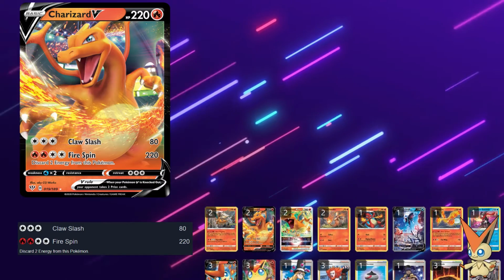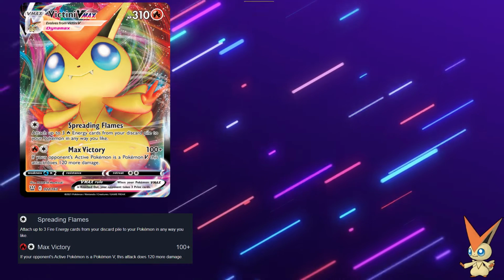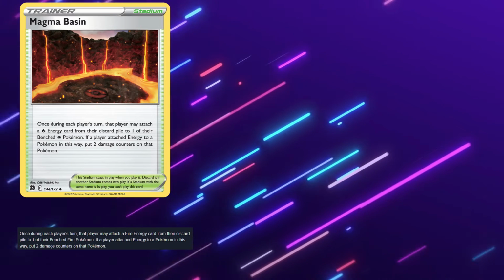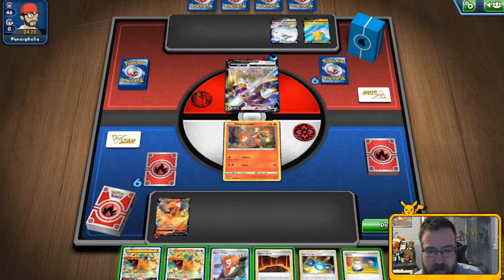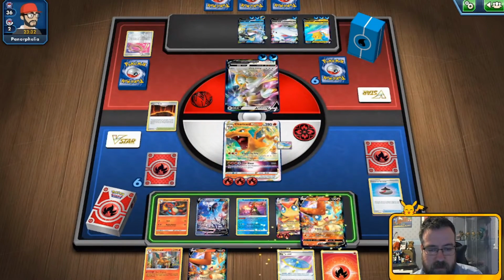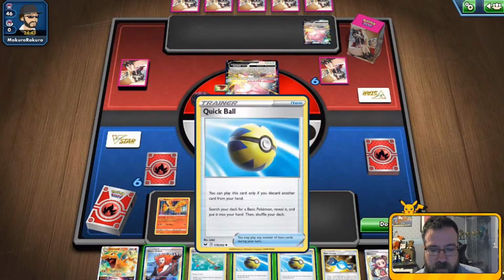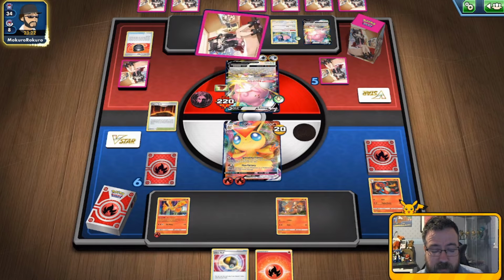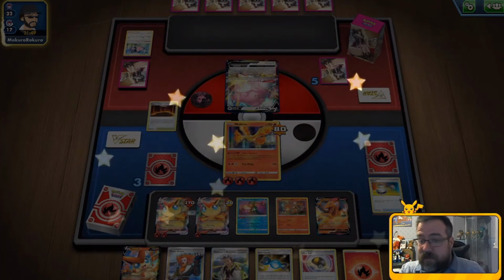Deck Profile - Victini VMAX and Charizard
For today we have a cool deck list featuring Victini VMAX and Charizard!

DECK LIST

#Pokémon - 18

* 2 Charizard V DAA 19
* 2 Charmander PR-SW 92
* 1 Moltres PGO 12
* 3 Victini V BST 21
* 1 Charmeleon VIV 24
* 2 Charizard PGO 10
* 3 Victini VMAX BST 22
* 2 Charizard VSTAR BRS 18
* 1 Lumineon V BRS 156
* 1 Radiant Greninja ASR 46

* 3 Magma Basin BRS 144
* 1 Evolution Incense SSH 163
* 1 Pal Pad SSH 172
* 1 Ordinary Rod SSH 171
* 3 Professor's Research PGO 78
* 3 Rare Candy SUM 129
* 1 Roxanne ASR 188
* 3 Marnie SSH 200
* 4 Quick Ball SSH 179
* 1 Avery CRE 187
* 2 Big Parasol DAA 157
* 3 Ultra Ball BRS 150
* 3 Boss's Orders LOR 241
* 1 Raihan EVS 202
* 2 Switch SSH 183

#Energy - 10

* 10 Fire Energy SWSHEnergy 11